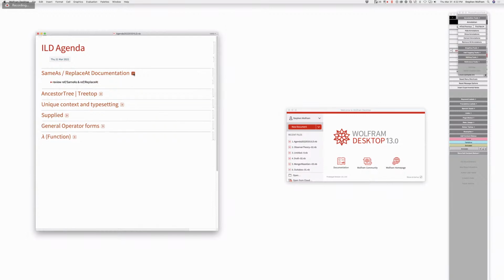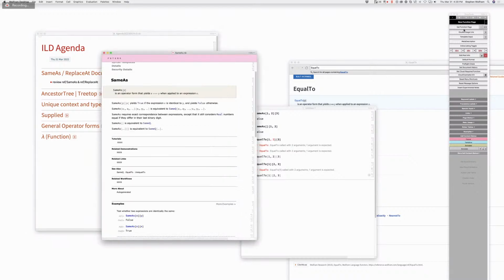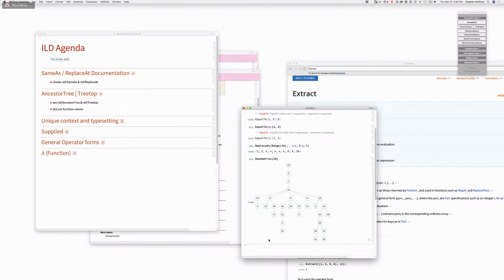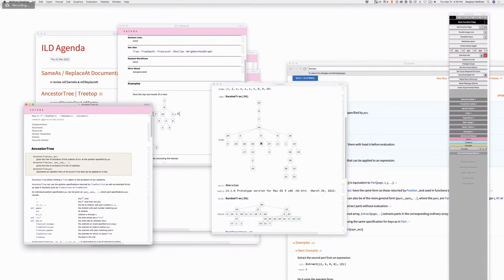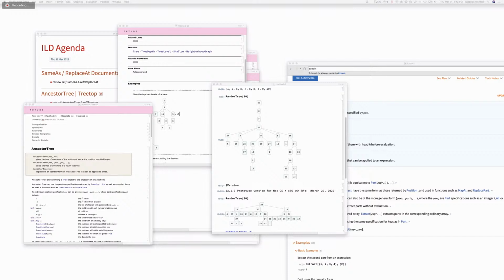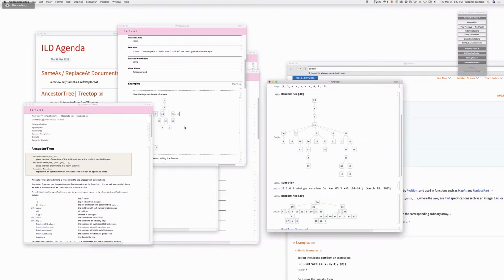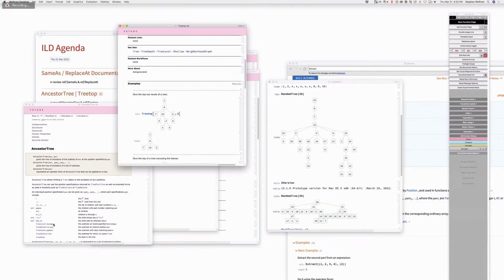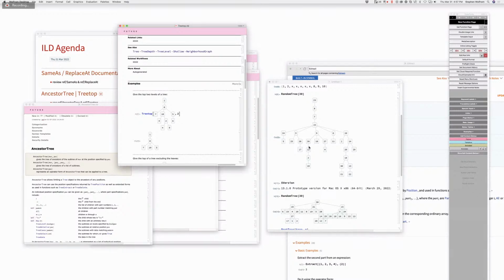Live CEOing Ep 573: Language Design in Wolfram Language [SameAs, AncestorTree & More]